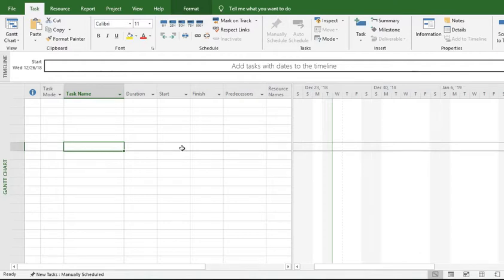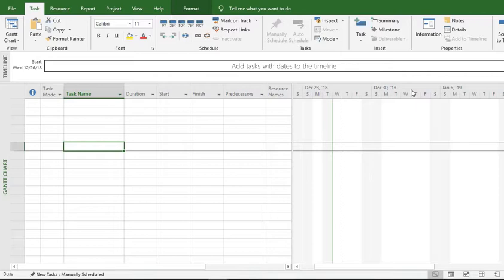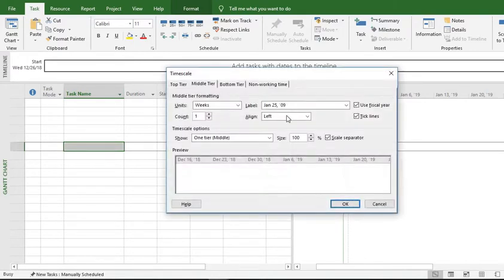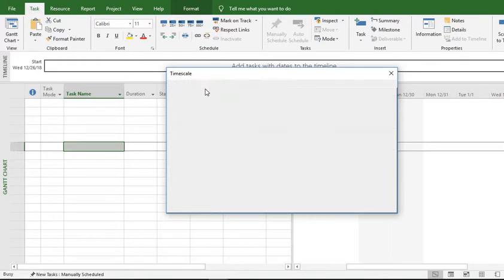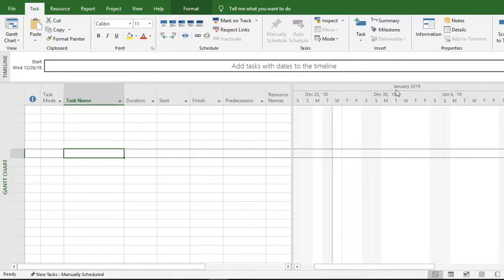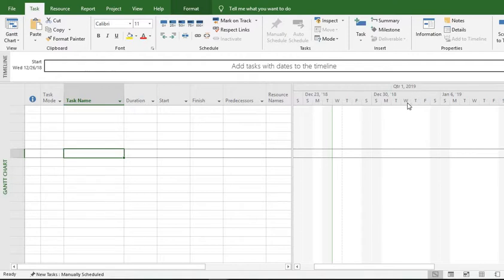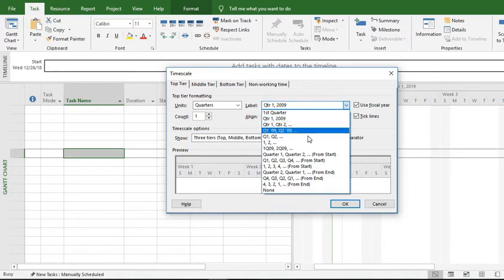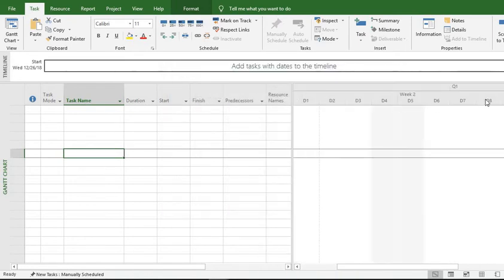How to change time scales in MS Project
Learn how to change time scales in MS Project